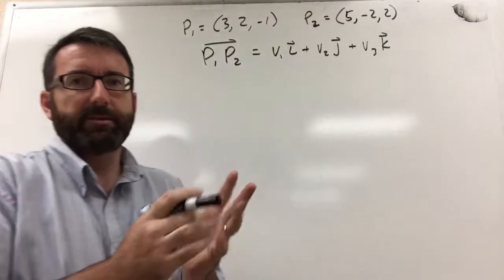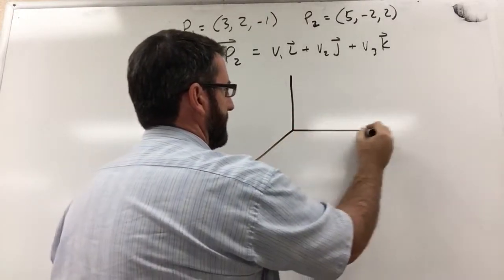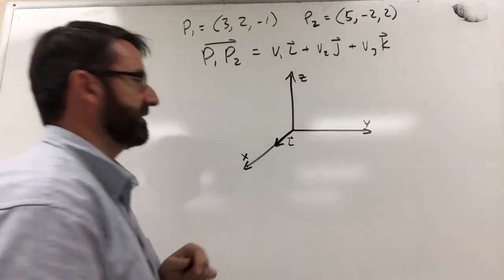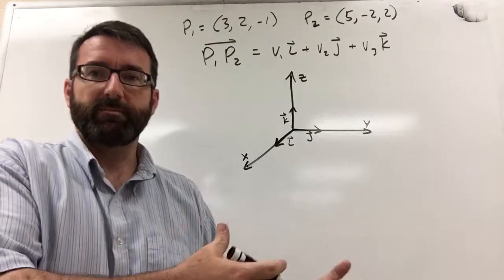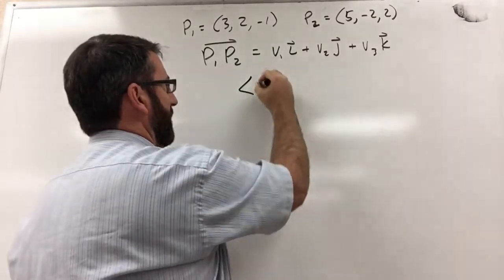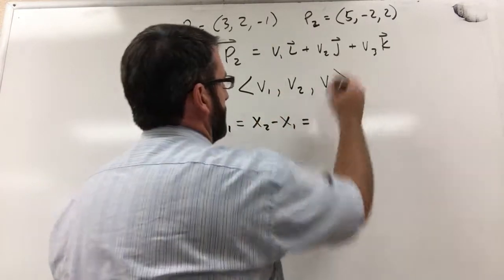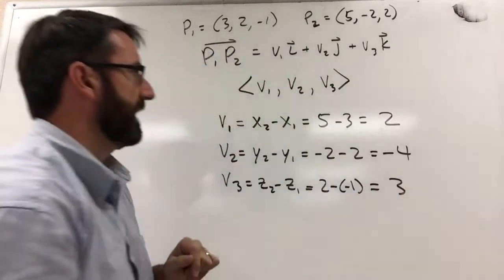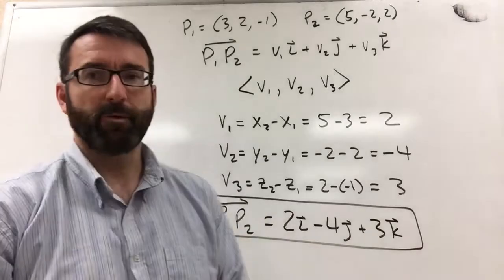Calc 3 - 1.2.2 - Vector as a Linear Combination of Unit Vectors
Express the vector with initial point (3,2,-1) and terminal point (5,-2,2) in the form v=v1i+v2j+v3k.